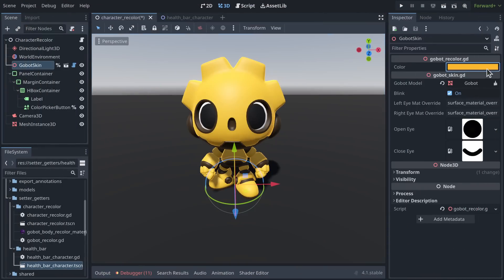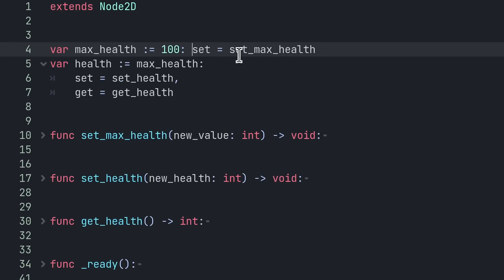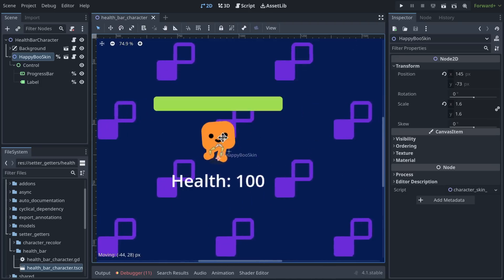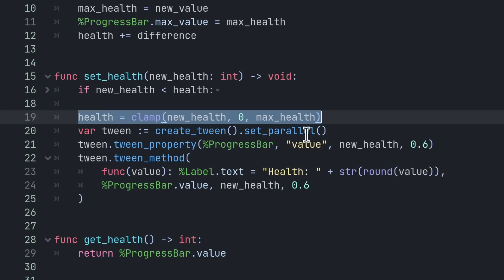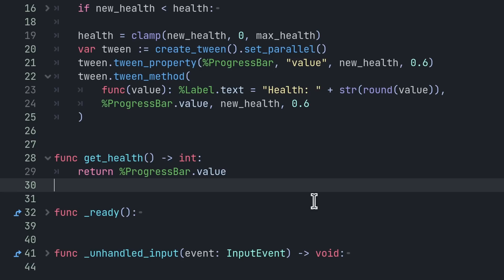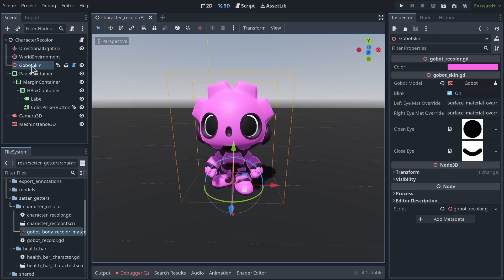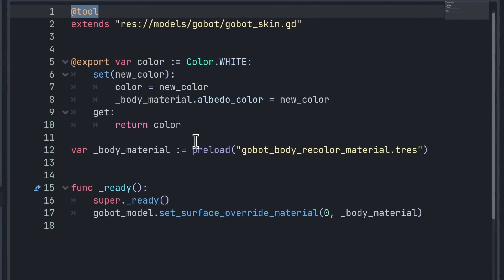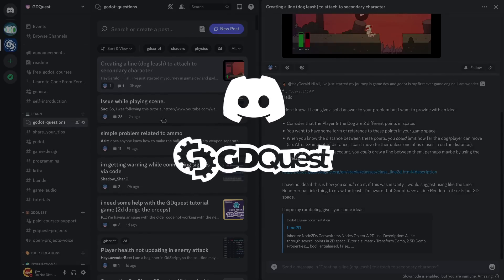GET SET...GODOT! Revamped Setter and Getter Functions in Godot 4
🖋  *SYNOPSIS*
Learn the new syntax for setter functions and explore two examples: Updating player health in a health bar and setting the color of a character in the editor.